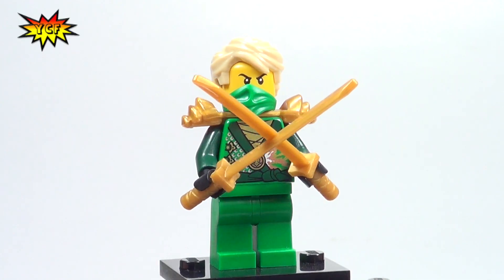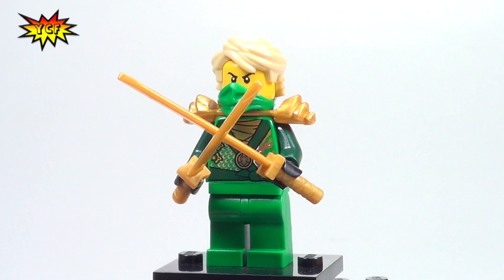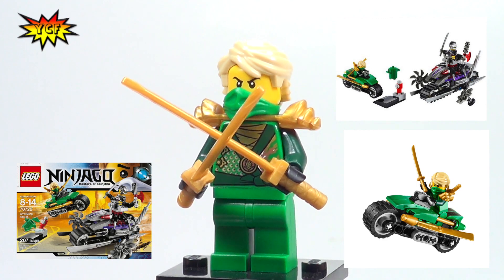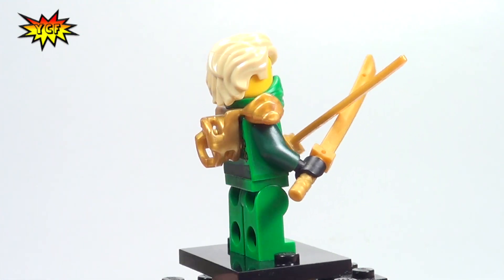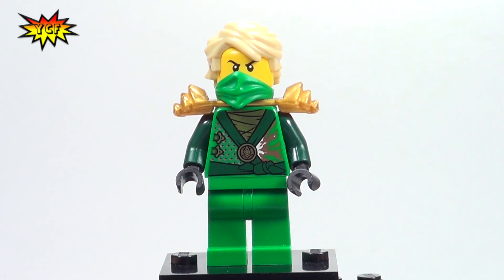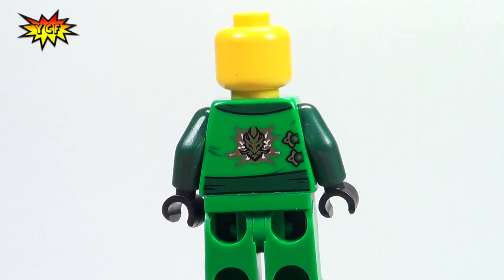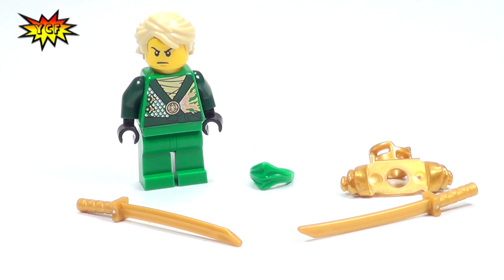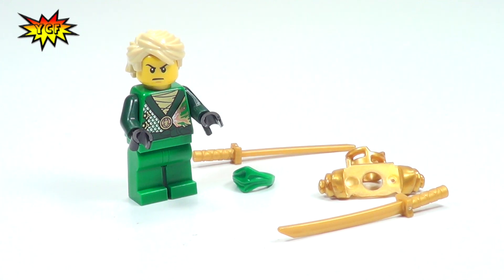2014 LEGO Ninjago Minifigure Lloyd Review from 70722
2014 Ninjago Sets to be reviewed by Your Creative Friends:
70720 LEGO Ninjago Hover Hunter
70721 LEGO Ninjago Fighter Kai
70722 LEGO Ninjago OverBorg Attack
70723 LEGO Ninjago Thunder Raider
70724 LEGO Ninjago NinjaCopter
70725 LEGO Ninjago Nindroid MechDragon
#70726 LEGO Ninjago Destructoid